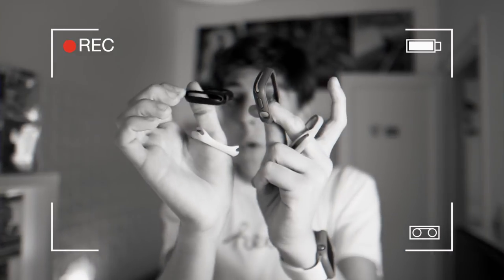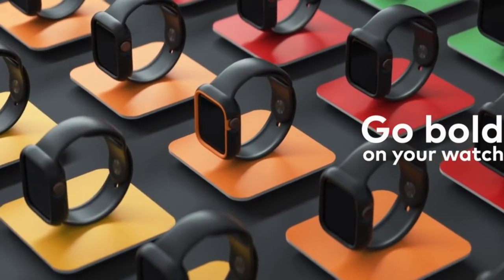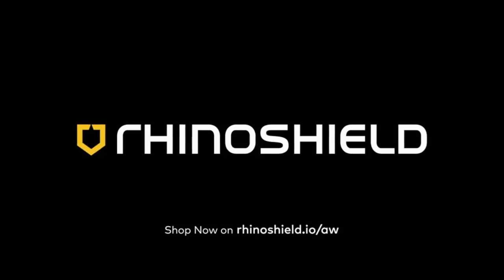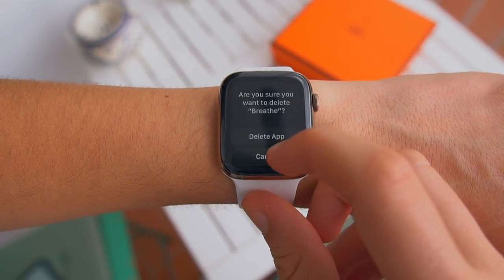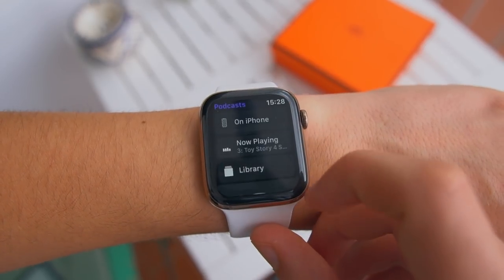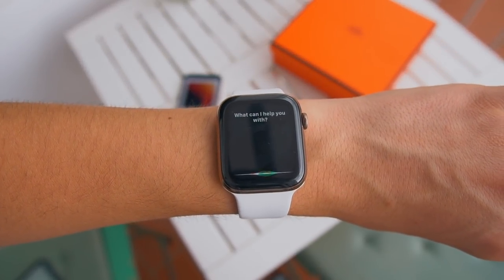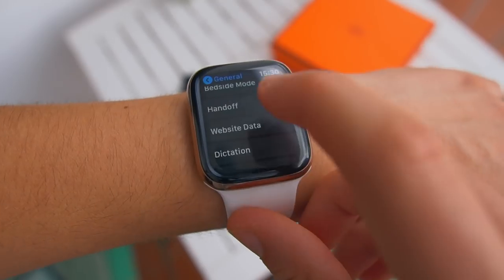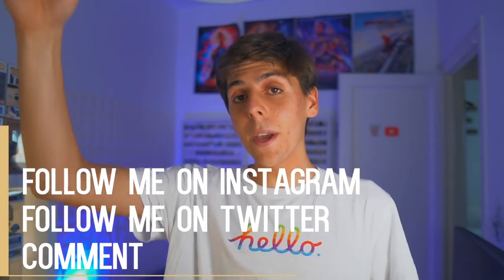watchOS 6 beta 3: 10 NEW features and changes!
Apple has pushed beta 2 and beta 3 of watchOS 6 and I've found 10 new features, changes and re-designs that you will love.